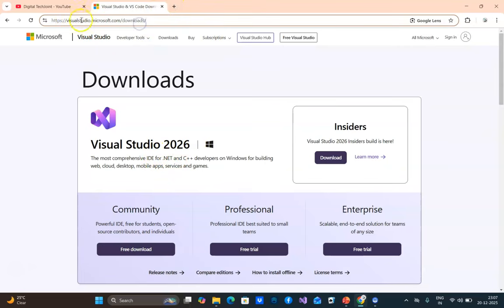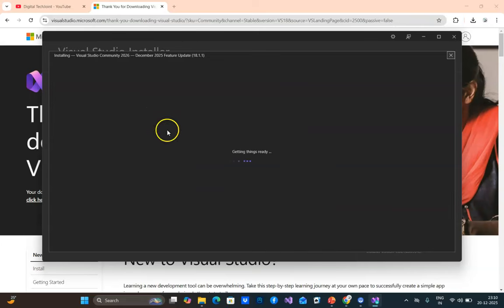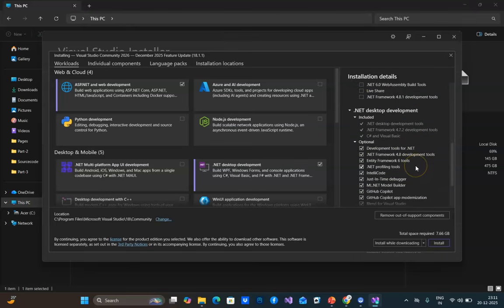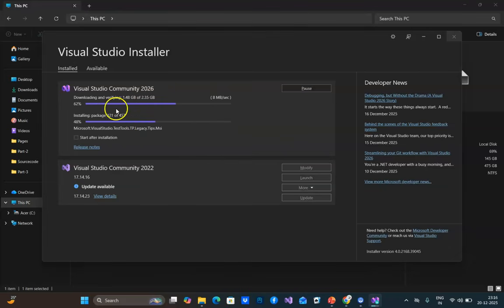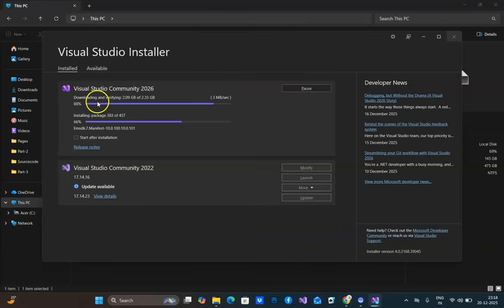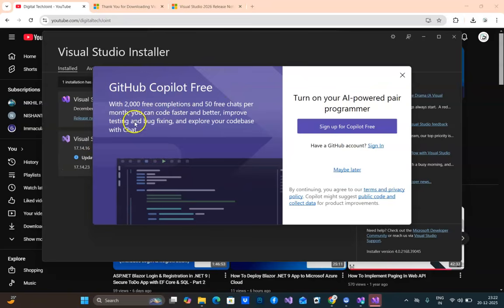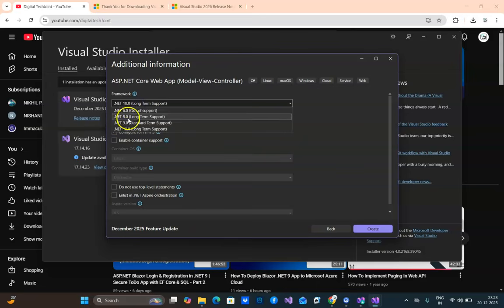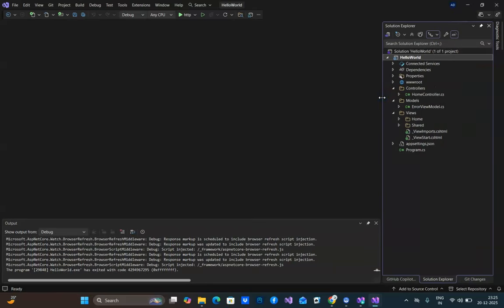How to Install Visual Studio 2026 🚀 | .NET 10, AI Copilot & Top New Features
Visual Studio 2026 is officially here 🚀 and it brings powerful AI-driven development, .NET 10 support, major performance improvements, and a modernized developer experience.

In this video, you’ll learn how to install Visual Studio 2026 step by step and explore the most important new features every .NET developer should know.

🔹 What you’ll learn in this video:
✔ Selecting the right workloads (.NET Desktop, Web, WinForms, ASP.NET)
✔ .NET 10 support explained
✔ New AI-powered features with GitHub Copilot integration
✔ Performance improvements in VS 2026
✔ Updated UI, themes, and developer productivity enhancements
✔ WinForms and enterprise development support
✔ Side-by-side installation with Visual Studio 2022

This tutorial is perfect for:
✅ .NET Developers
✅ ASP.NET MVC & Blazor Developers
✅ WinForms & Desktop Developers
✅ Enterprise & Cloud Architects
✅ Students and Professionals upgrading to VS 2026

📌 If you’re currently using Visual Studio 2022 and planning to move to .NET 10, this video will help you make the transition smoothly.

👉 Watch till the end to understand whether you should upgrade now or wait.

Happy Coding! 🚀